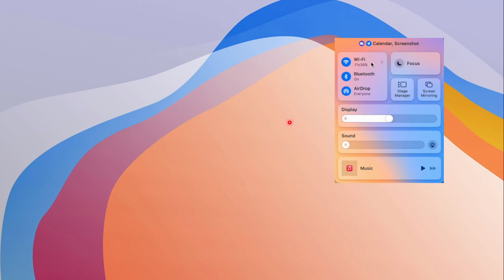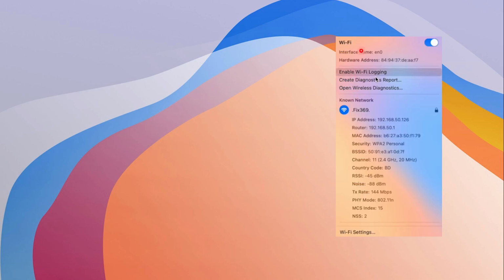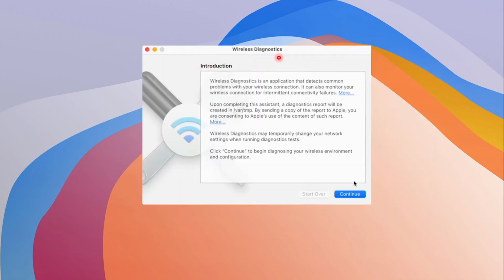Fix WiFi Not Working on macOS Tahoe 26 (MacBook Pro/Air) | Slow Disconnecting No Internet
Having trouble with WiFi on your MacBook Pro or MacBook Air running macOS Tahoe 26? In this video, I’ll show you step-by-step solutions to fix slow WiFi, frequent disconnections, and no internet issues. Whether your Mac won’t connect, keeps dropping the signal, or shows limited connectivity, these proven tips will get your internet stable and fast again.

Learn how to reset network settings, refresh WiFi preferences, update macOS, and troubleshoot both hardware and software issues causing WiFi problems. These methods work for both MacBook Pro and MacBook Air models and are fully compatible with macOS Tahoe 26.

✅ Quick fixes for slow WiFi
✅ Stop random disconnects
✅ Solve “No Internet” errors
✅ Works on all MacBook Pro & Air models